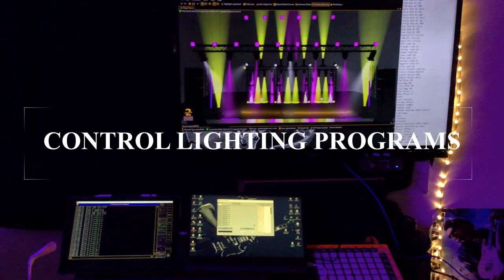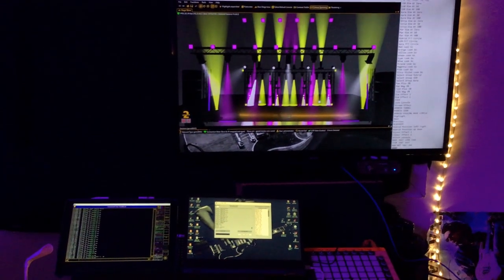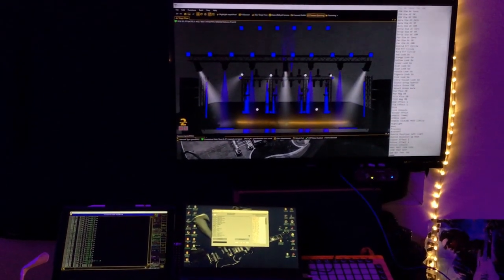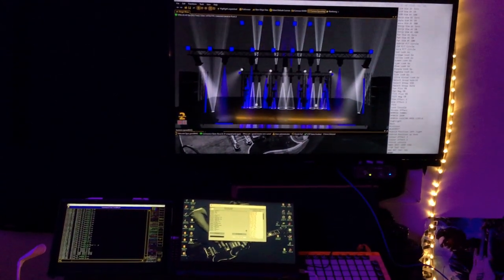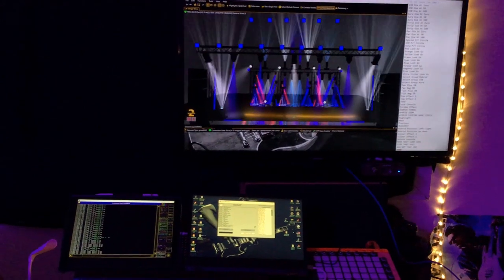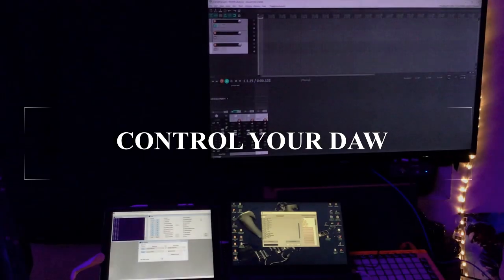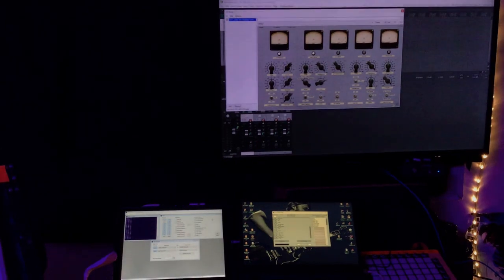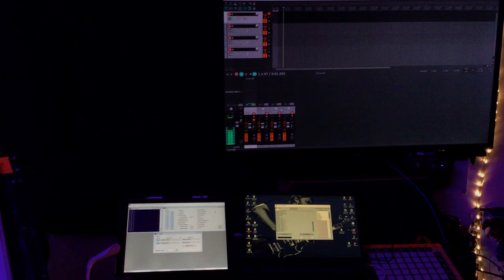Voice Command To Midi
Full credit to this crazy motherfucker called Hippy for the inspiration

I dun gone made a thing.
Under the do whatever the fuck you want with it copyright.
Voice Command To Midi (2020)